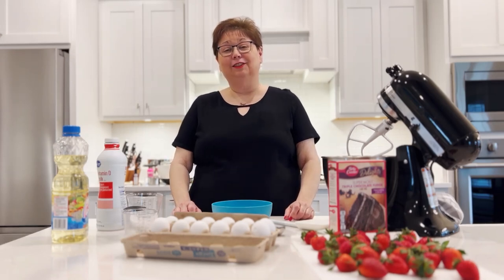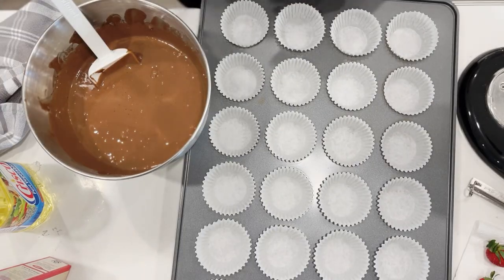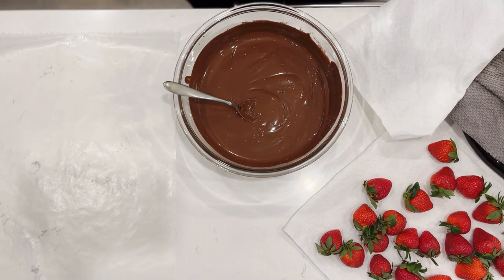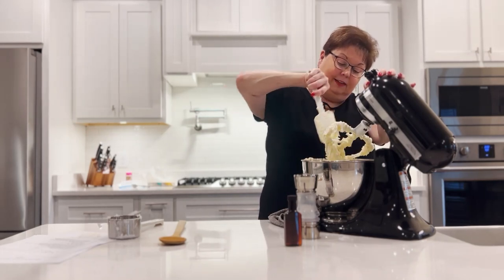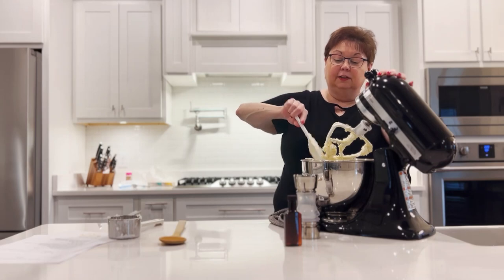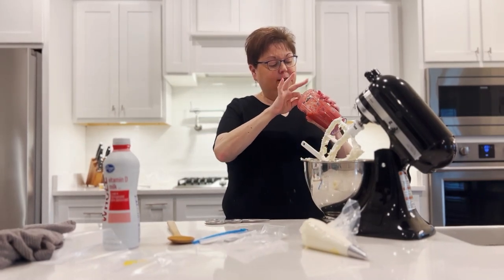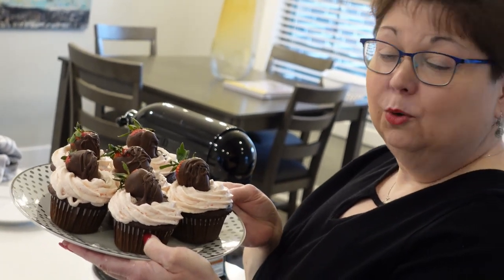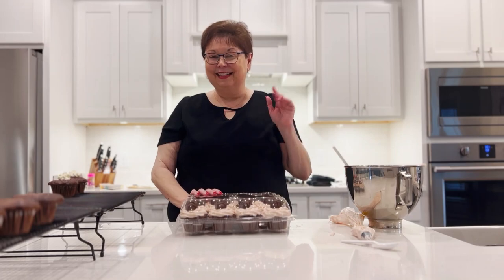Chocolate Covered Strawberry Cupcakes Tonna's Treats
Chocolate covered strawberry cupcakes with strawberry buttercream

1-2 pounds ripe fresh strawberries
1 block chocolate almond bark
1 package favorite chocolate cake mix
Oil, eggs and whole milk for cake.
Using 1 extra egg and whole milk instead of water

Wash strawberries the day before and choose 12-18 strawberries with good stems that are a good size. Set aside. Chop the rest of the berries, put in bowl and sprinkle with granulated sugar. Stir, cover and refrigerate overnight. Place other berries in refrigerator as well.

Lay 2 sticks unsalted butter out to soften.

Preheat oven to 350, or temperature cake mix calls for. Line muffin tin with cupcake liners of your choice. Set aside. One box of mix usually yields about 18 cupcakes.

Mix batter and fill cupcake liners. Fill only to about 2/3 full, around 1/4 cup of batter.

Bake according to package directions.

Take almond bark and rough chop it with a sharp knife. Microwave at 1 minute intervals stirring in between each mine. Usually less than 3 minutes. If baking 12-18 cupcakes you will only need half of the block of chocolate.

Dip strawberries, laying them on wax or parchment paper to dry. Don’t cover entire berry! Leave a little red showing.

Remove strawberries from refrigerator. Drain liquid off. Put a few tablespoons of berries into blender or smoothie make and purée. Set aside.

Strawberry Buttercream

2 sticks unsalted butter, softened
4 cups powdered sugar, sifted
1 tbsp clear vanilla
1 tbsp milk
1/3 cup or more puréed strawberries
Salt

You can make this with a hand mixer but a stand mixer is easier.

Blend butter until blended well. Add powdered sugar about 1 cup at a time. Blend well between each addition. When all the sugar has been incorporated into the butter add vanilla and salt to taste. Make sure to taste it at this point, adding more salt if needed. Add strawberry purée and blend. Taste again and add more strawberries if needed. Add milk if needed to thin frosting out.

Frost cupcakes using the Wilton tip 1M and add one chocolate covered strawberry to the top of each one. Refrigerate.